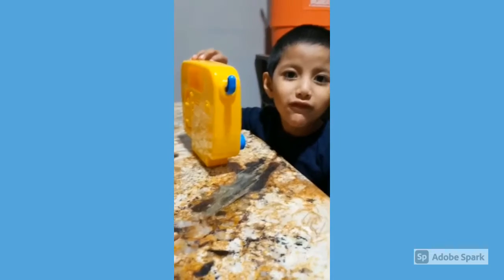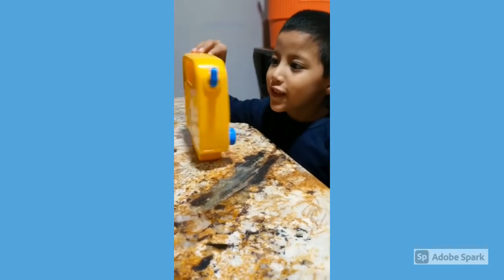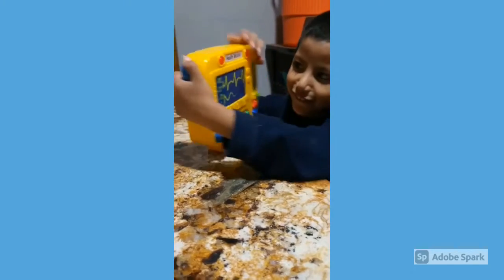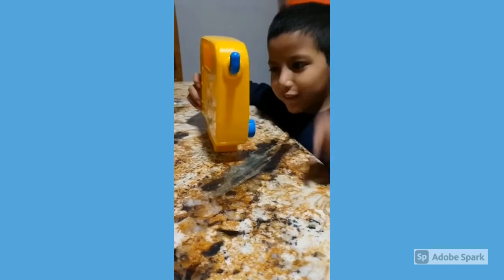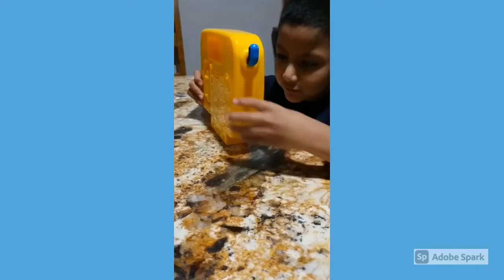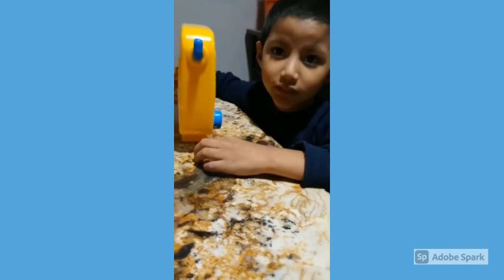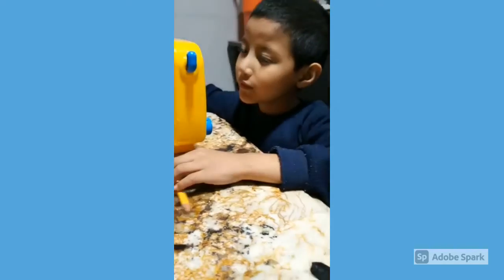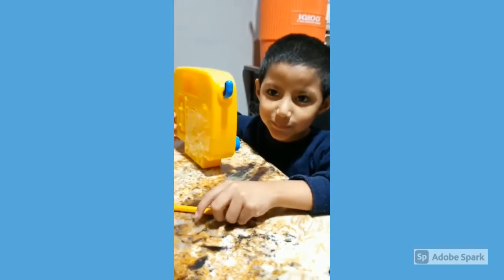Las Propiedades de la Materia